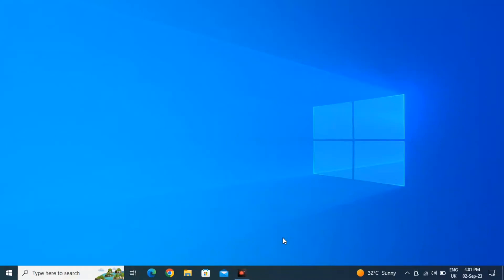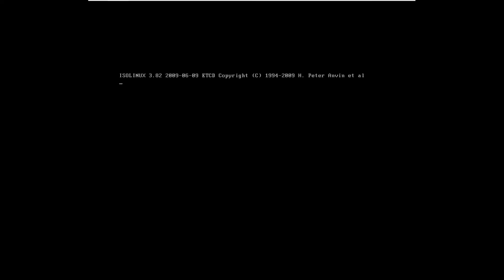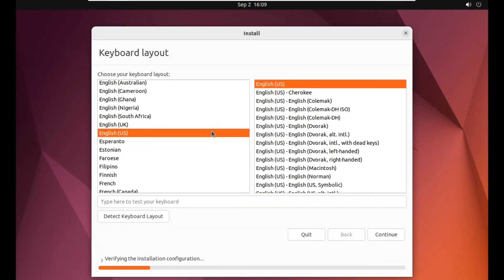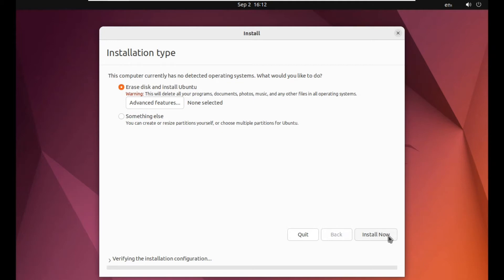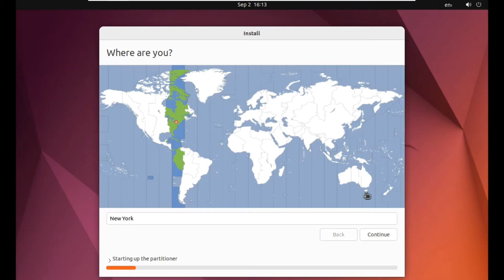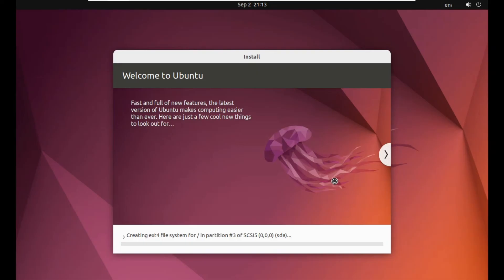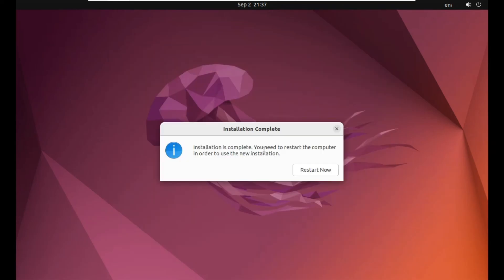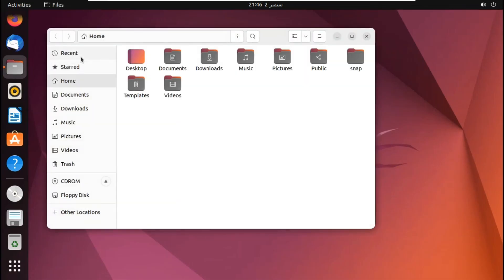Step by Step Guide on Installing Linux on any Windows PC / Laptop || Under 5 mins || 2023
TAGS OR SUBJECTS COVERED: (Please Ignore only for SEO Purpose)